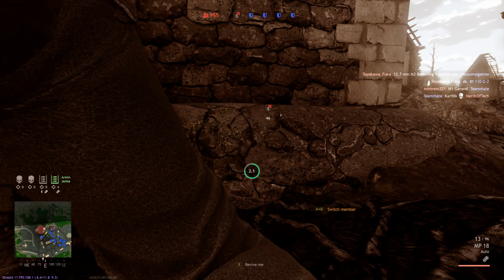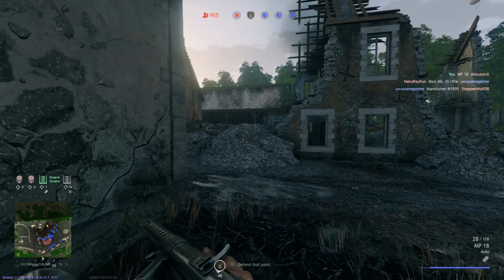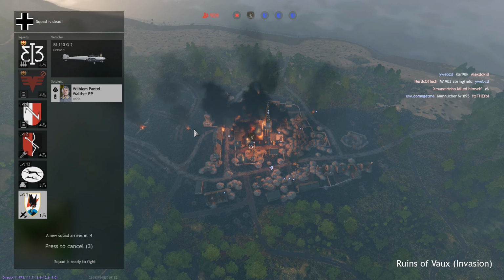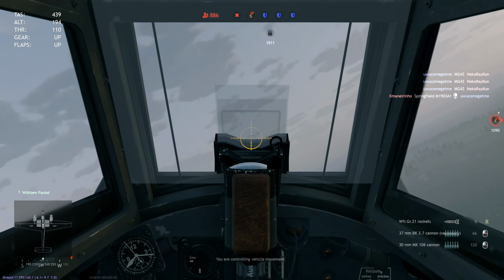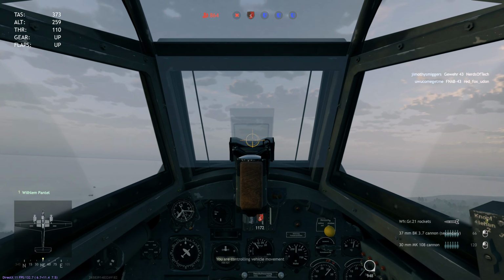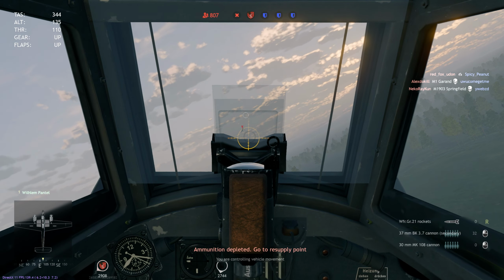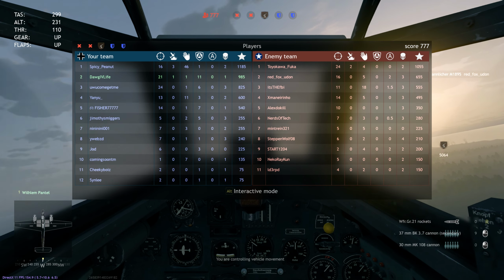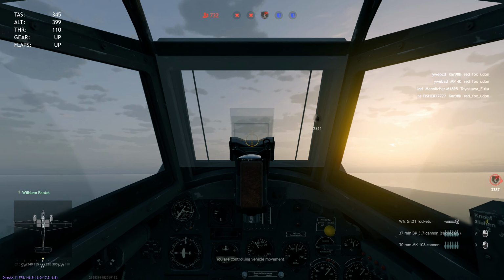Possible New Campaigns, Backer guns and Community Polls |Enlisted History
This is another video about enlisted history of the early days of development. Community polls why some things where added to the game and a lot more.

Enlisted Partnership
I am Apart of the enlisted partnership program. What this means is I am given free stuff within the game to help make content. I did not sign away my opinion, and I am still free to give my own opinion on the content I make.

-Dawg